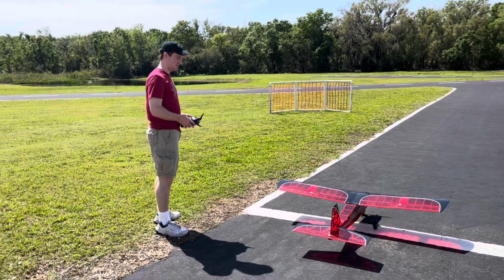My First Balsa RC Airplane Flight!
In this video I fly my neighbor’s Balsa airplane. It’s a Sig Seniorita 1.6m running on 3s 3300 45C. It also happens to be my first balsa airplane flight. Does it go well? Watch the video to find out!

Things I like to use for my videos:
Orange camera: Runcam 2
HatCam: GoPlus Action Camera
Transmitter: Spektrum DX6e
New Transmitter: Spektrum NX10

Songs:
Formed By Glaciers by Kubbi